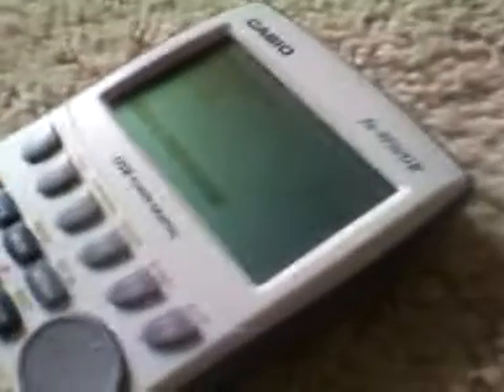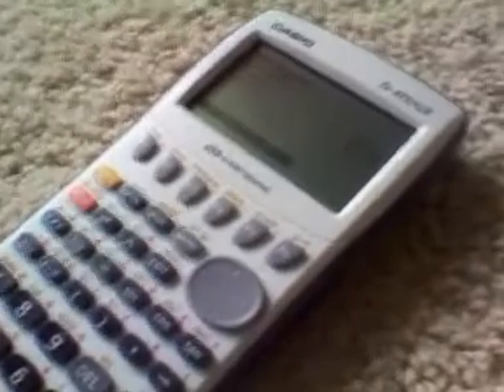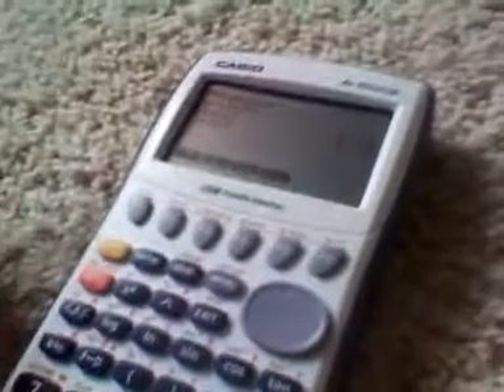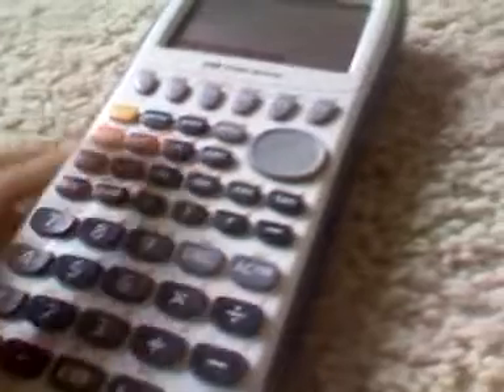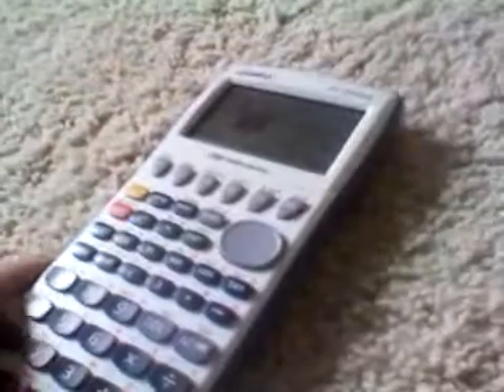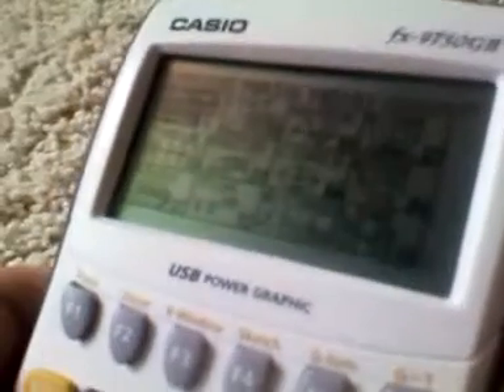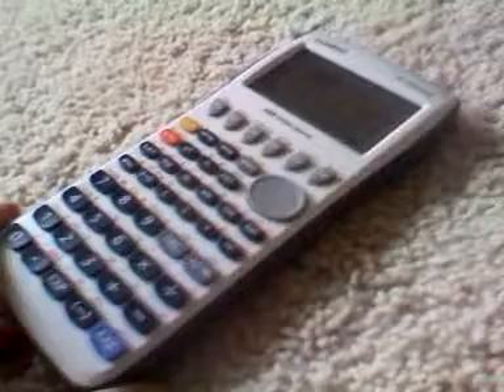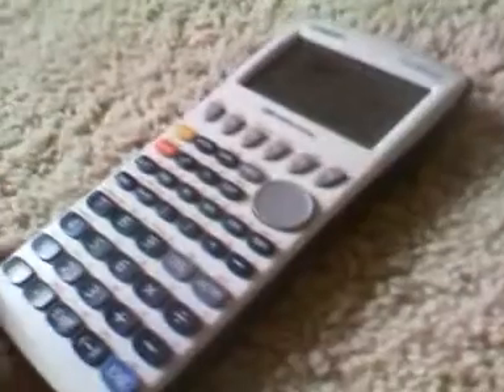Casio fx9750gII graphing calculator review